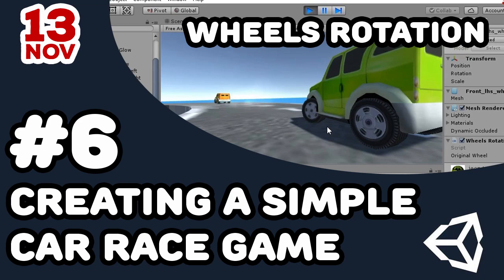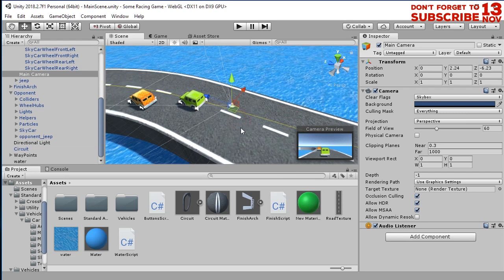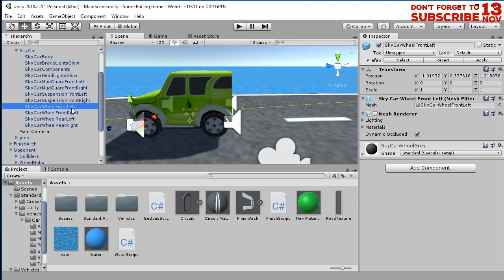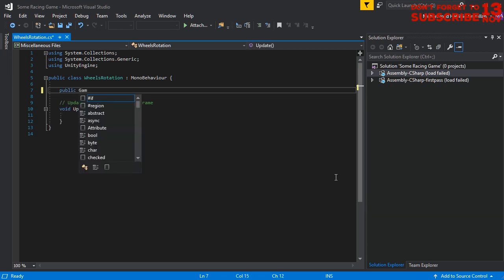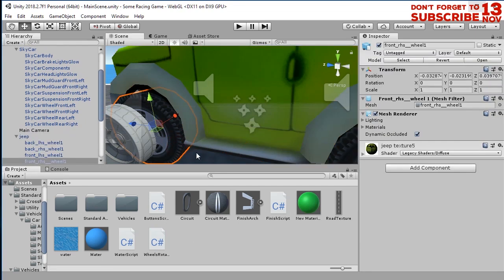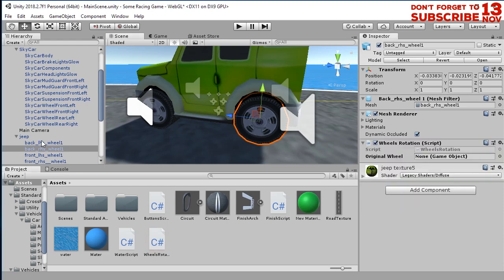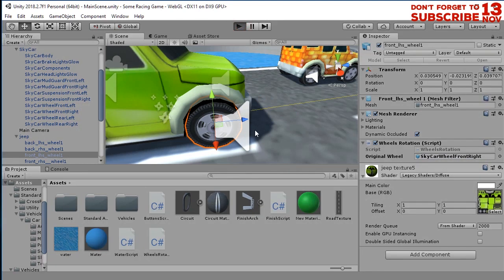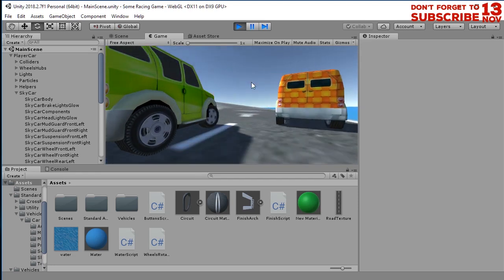How to Create a Simple Car Race Game in Unity3D #6 Wheels Rotation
So far the wheels on this cars are not moving, not rotating. So to make them moving just as the original wheels, we need to add a few line script to them. Watch this video to see how.

This is a part of my tutorial series about how to create a simple car race game in Unity3D.